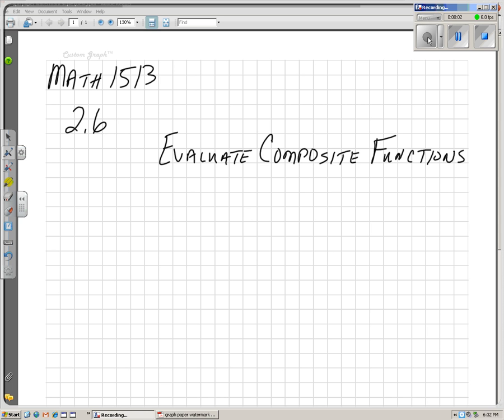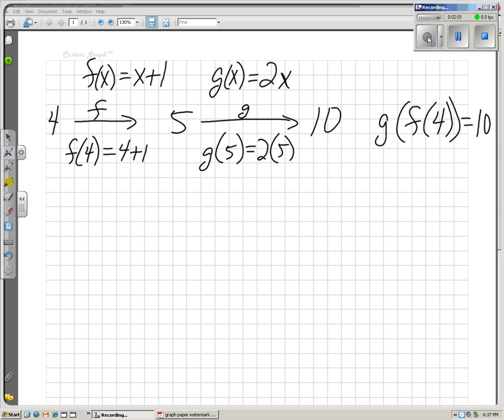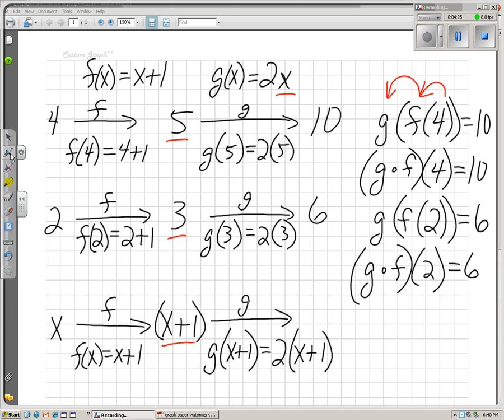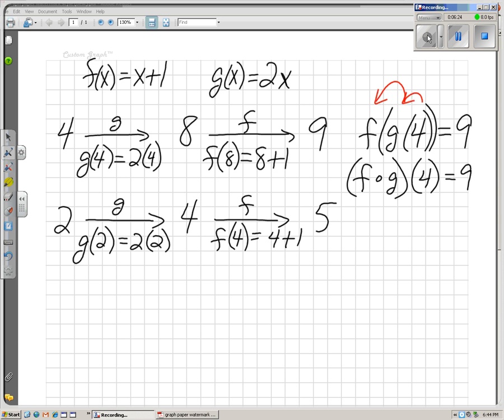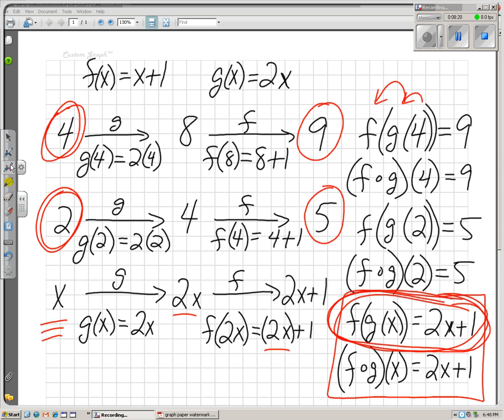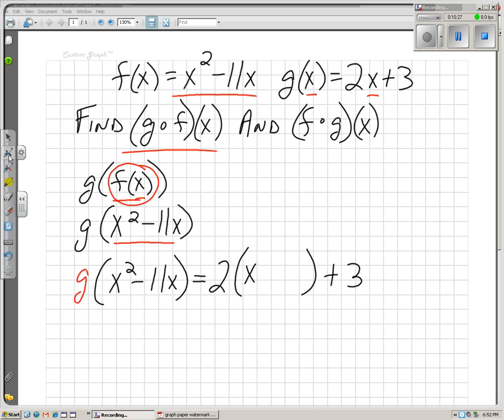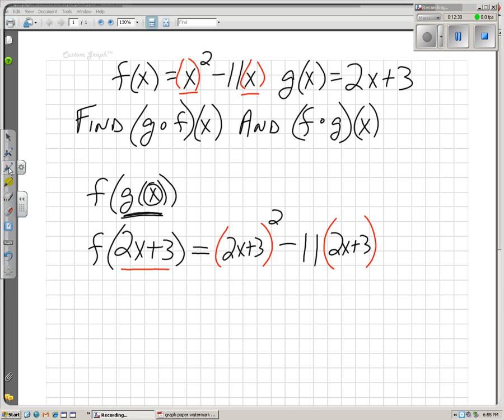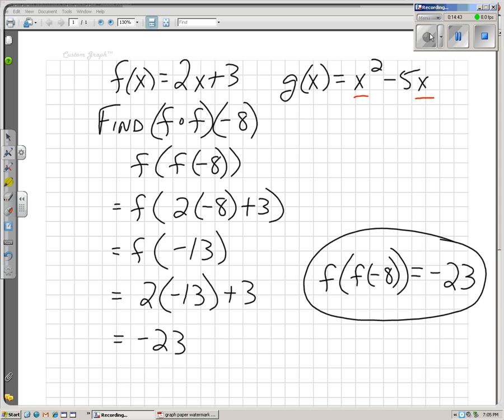Math 1513, 2.6b, Evaluate Composite Functions